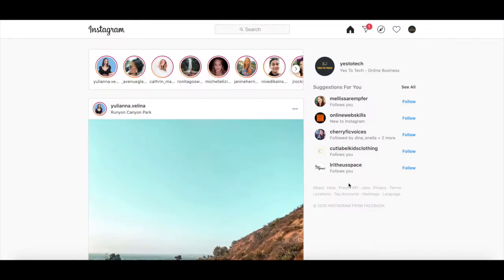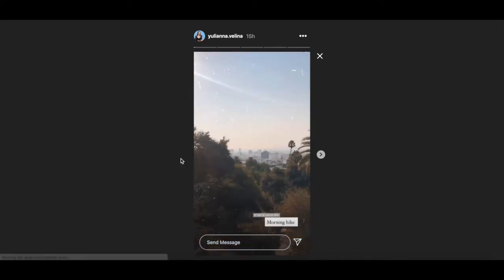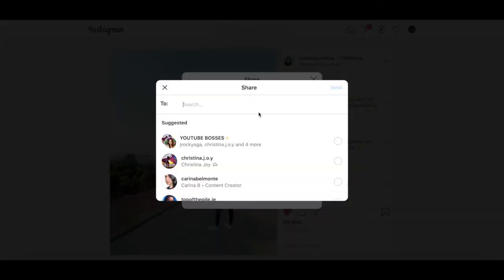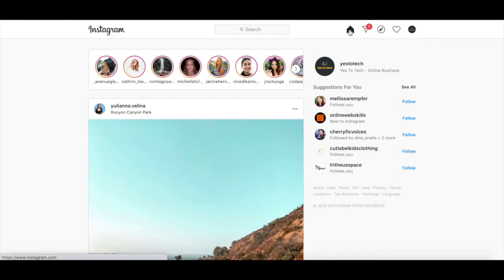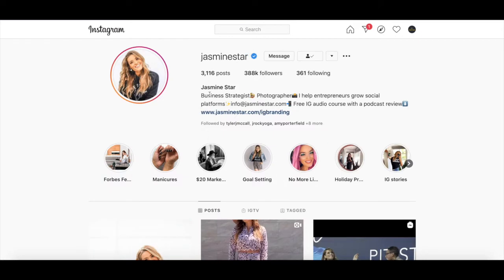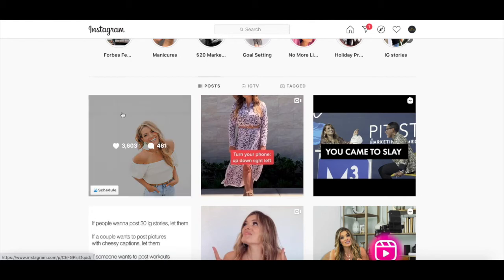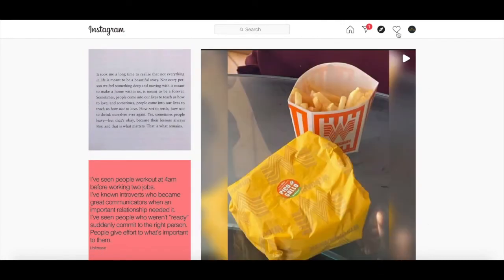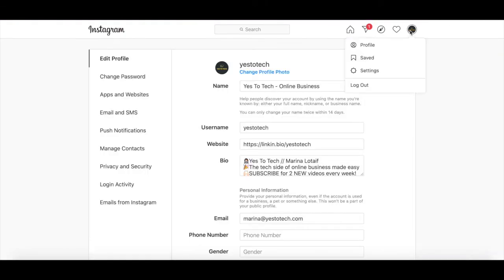HOW TO USE INSTAGRAM ON LAPTOP LIKE MOBILE: Use Instagram On PC Like Phone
HOW TO USE INSTAGRAM ON LAPTOP LIKE MOBILE: Use Instagram On PC Like Phone. Say goodbye to awkward phone-tapping and hello to seamless Instagram browsing on your laptop! In this video, discover the insider trick to using Instagram on your PC just like you would on your mobile device. Say goodbye to cluttered screens and hello to a seamless experience. Whether you're looking to grow your brand or just want a more convenient way to use Instagram, this video is for you! Watch now to learn how to use Instagram on your laptop like a pro.